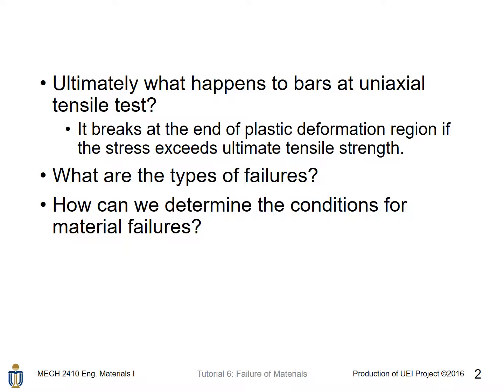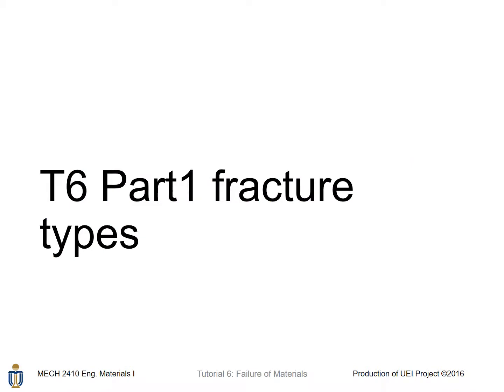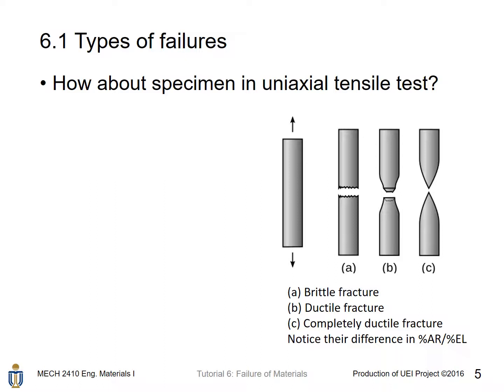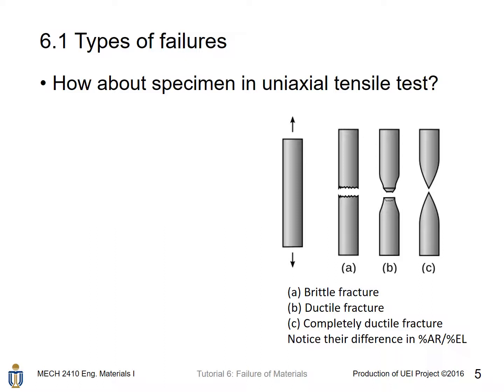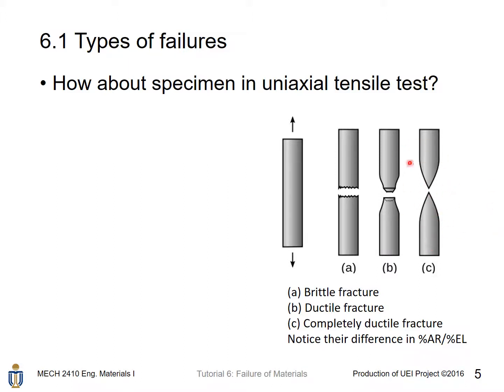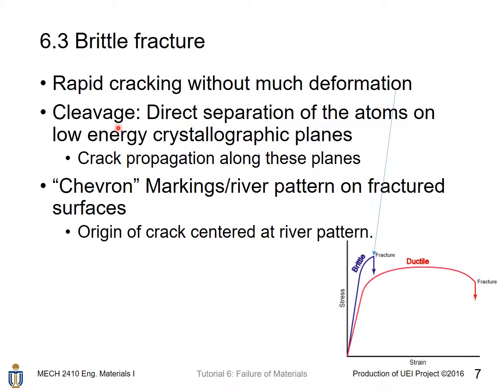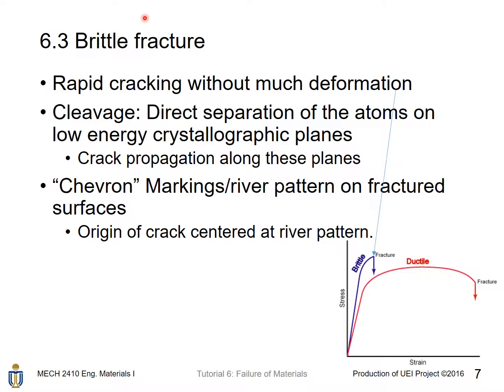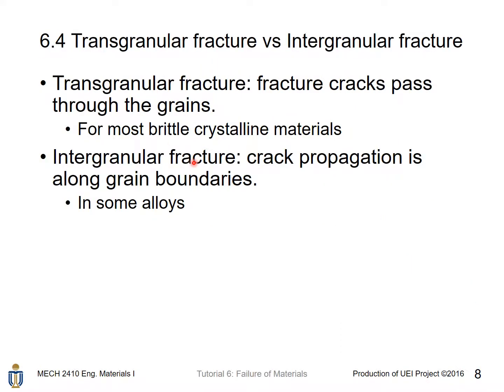Fracture Types - HKUST MECH 2410 Tutorial 6 Part 1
Tutorial 6 Failure of Materials
Part 1: Fracture Types
Video Speaker: CHOW, Pok Man
Video Editor: CHOW, Pok Man